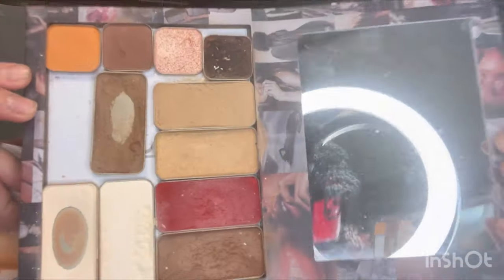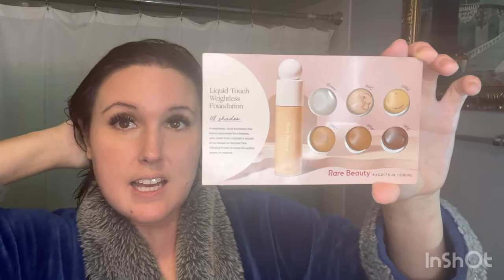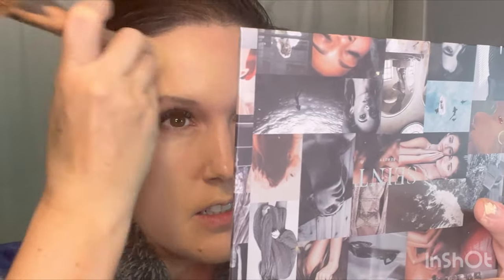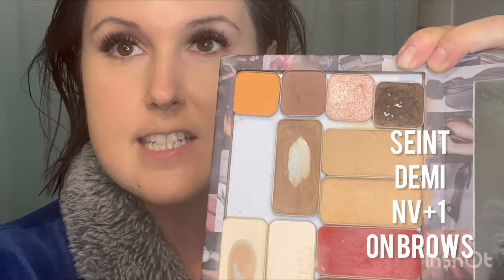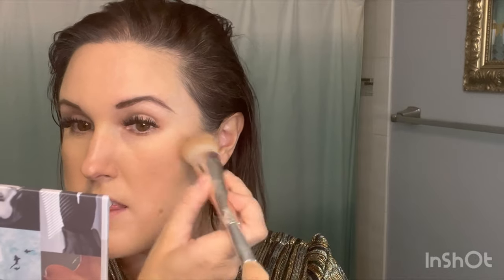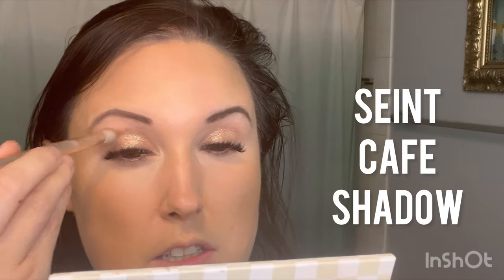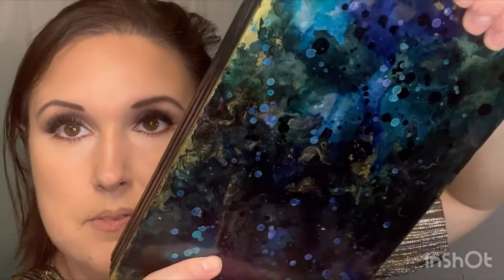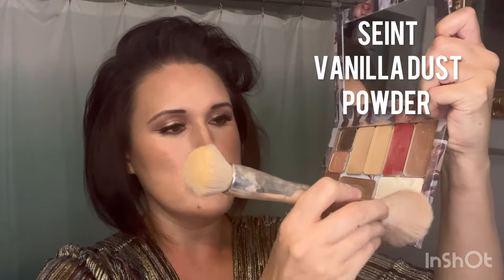Seint vs. Rare Beauty: Elvis night out!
Hello!

My name is Julie. I am a fine artist turned makeup artist/art educator! I have over 10 years experience in the luxury beauty business and over 10 years experience teaching art to elementary kids. I am also an independent Seint artist!

Today, we examine yet another sample, Selena Gomez’s Rare Beauty Liquid Touch Weightless Foundation and see how it compares to Seint cream makeup. Come get ready with me as I prepare to see Ted Torres Martin as Elvis!!

The products I am wearing in this video are:

1. Selena Gomez Rare Beauty Liquid Touch Weightless foundation (I had to mix the colors in the sample packet)
2. Seint perfector sponge
3. Seint Athens cream highlight (foundation)
4. Seint blush and bronzer brush
5. Seint NV+ 1 demi on brows
6. Line brush on brows
7. Seint detail brush for contouring
8. Seint olive contour
9. Seint demi RO3 under eye
10. Seint demi OR1 in shadowed pocket under eye
11. Seint demi O1 on inner corners
12. Seint angel’s landing eyeshadow on lid
13. Seint smudge brush
14. Seint lilac street at home lash extensions
15. Seint cafe eyeshadow in crease
16. Nyx epic ink eyeliner in black
17. Stila smudge stick Smokey quartz eyeliner
18. Mary Kay ultimate mascara black
19. Lined lips with olive contour by seint
20. Multi tasking brush for lips
21. Seint lip and cheek color in Melody
22. Seint shape brush for blush
23. Makeup forever ultra hd lip booster
24. Seint stay spray setting spray
25. Lange le volume eleve blow dry brush
26. Seint vanilla dust powder
27. Seint Goldie illuminator
28. Seint wash brush
29. Physician’s formula Diamond plumper gloss in light pink princess cut
30. Vegemour dry shampoo
31. Boldify hair fibers in dark brown
32. Boldify hairline powder in dark brown.
33. Bondi boost flex and shine hairspray